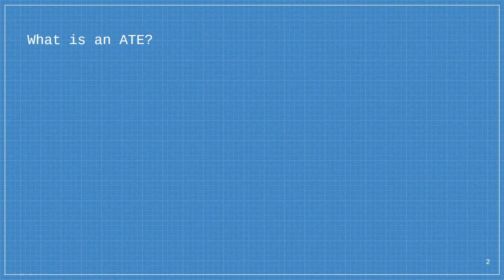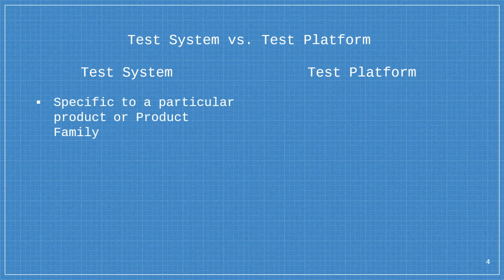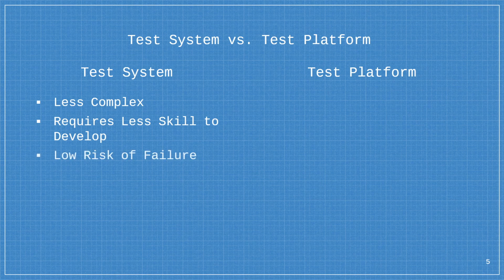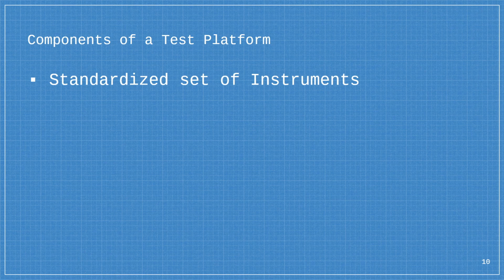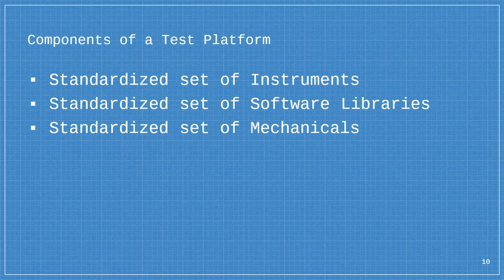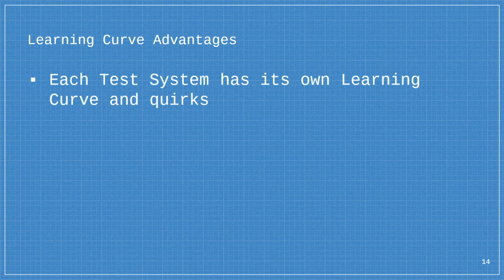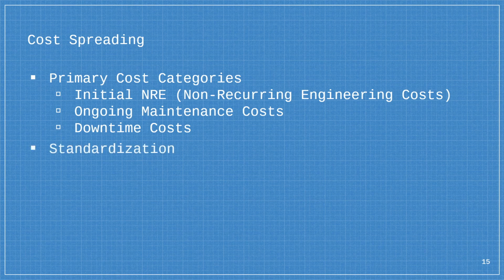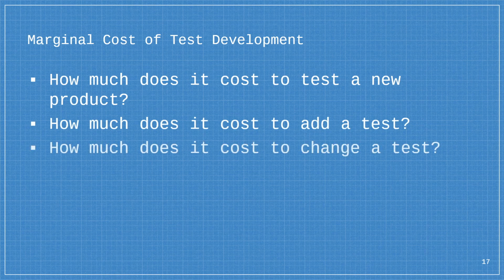Introduction to ATE Development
In this video we give a high level overview of how to approach designing Automated Test Equipment. We go over the difference between Test Systems vs. Test Platforms and discuss why you should be designing Test Platforms